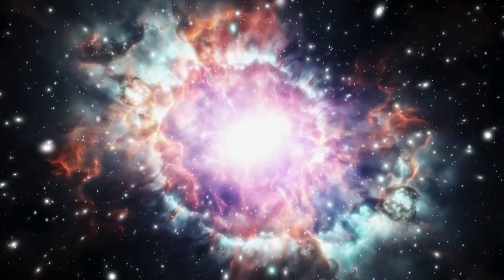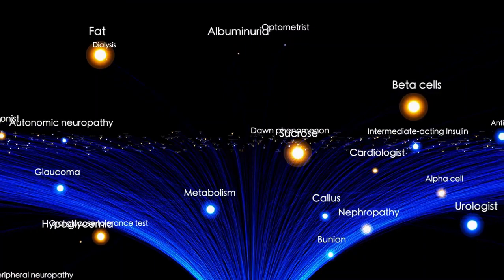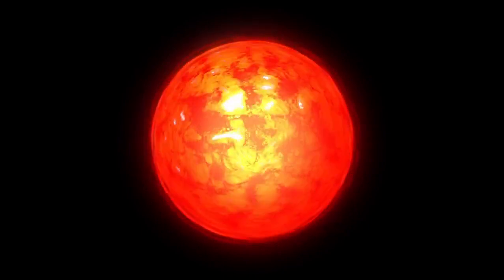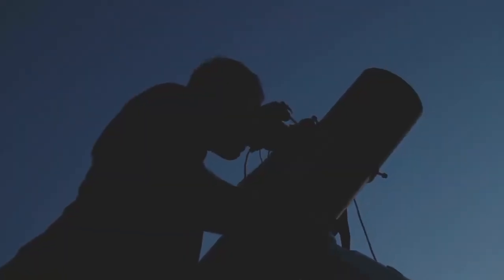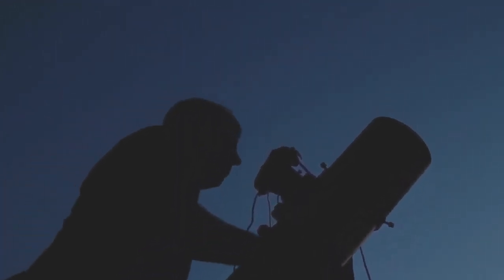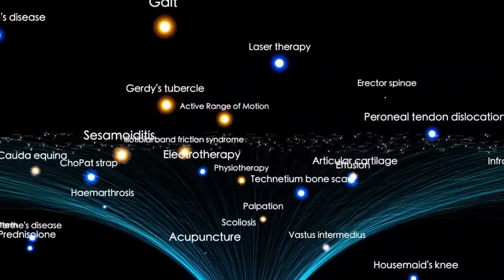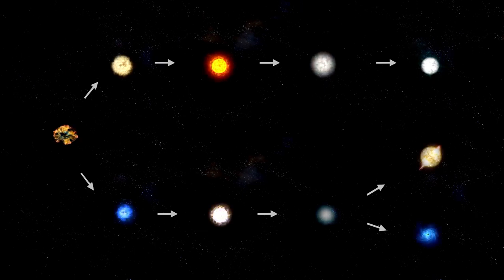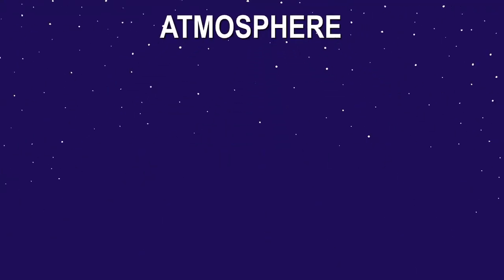Brian Cox Warn: Betelgeuse Supernova Explosion Imminent